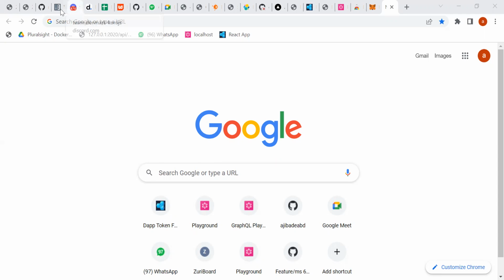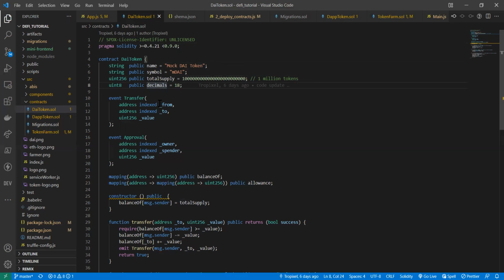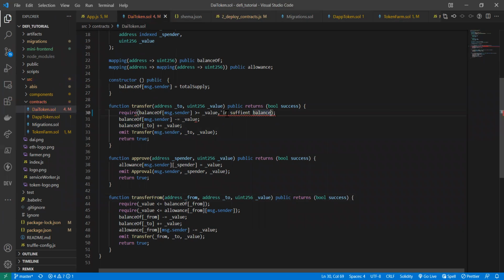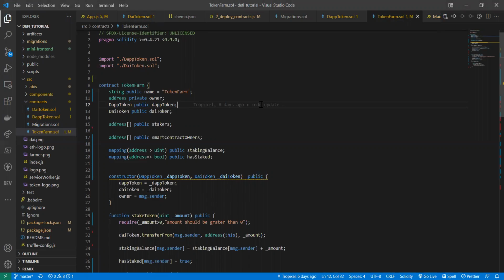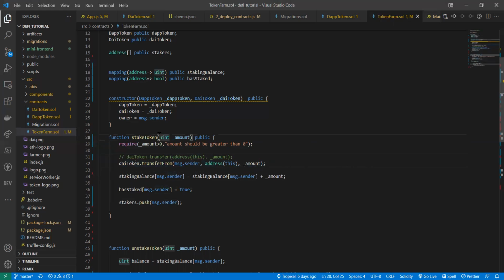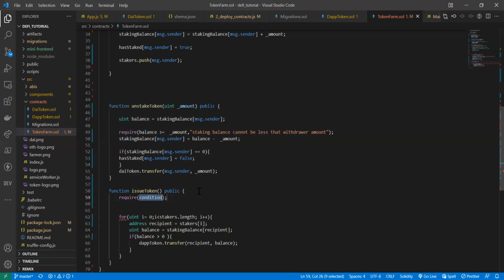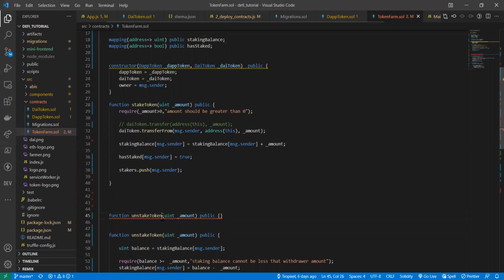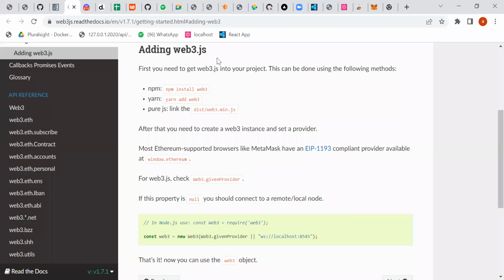Decentralized app part 1 By ABDULLAH AJIBADE